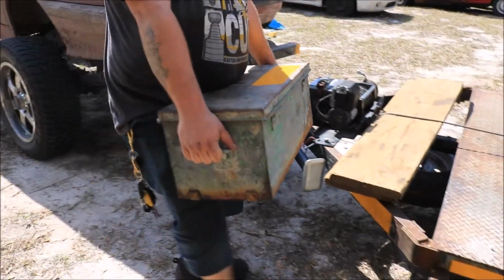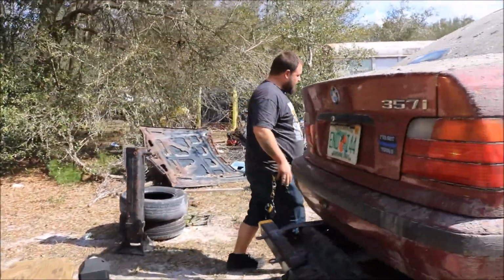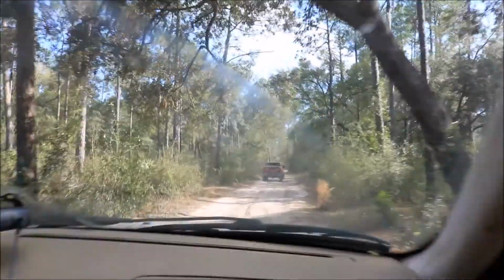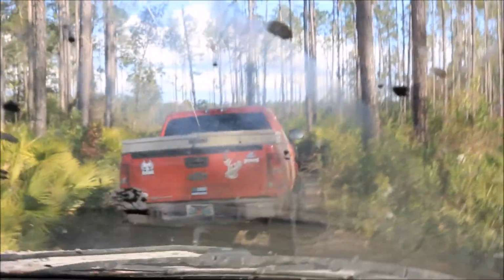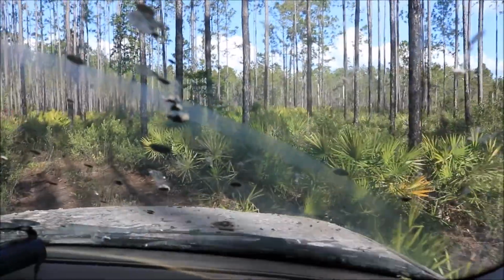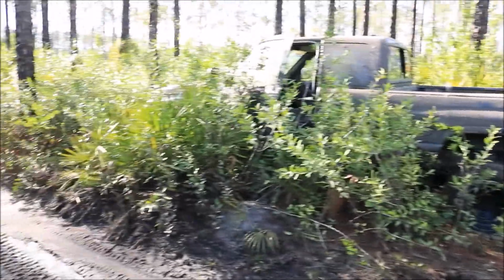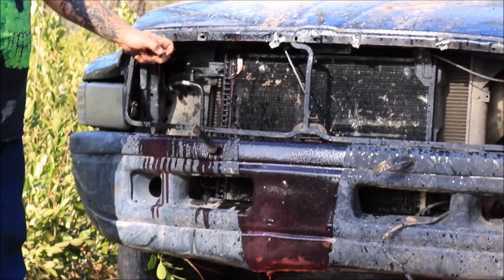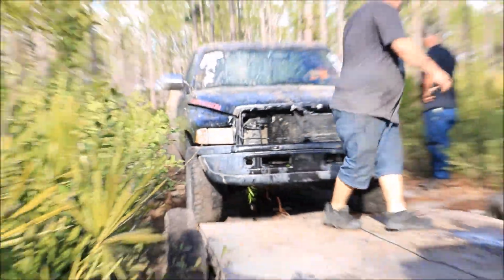13K LB 2WD MUD RECOVERY TOW!!!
This was a pretty wild tow John had a call for.  Now like his normal tow's but one of his first revoery tows.  YES it is 2WD that pulled this off he built the car himself and is proving everyone wrong of what is said it can't do.  Be sure to follow his IG @4X4BMW.  So mud bogging with a dodge v8 on the trailor busting lines wide open and broken tie rods haha fun fun fun!  Till next time!!